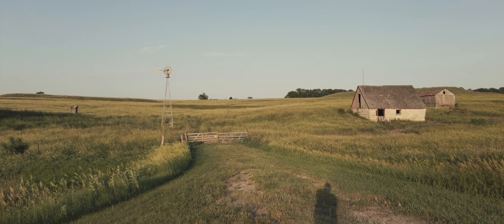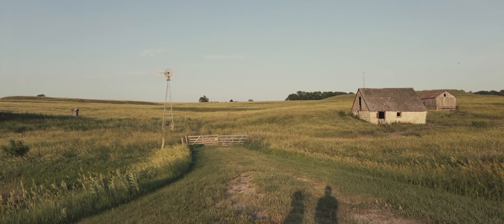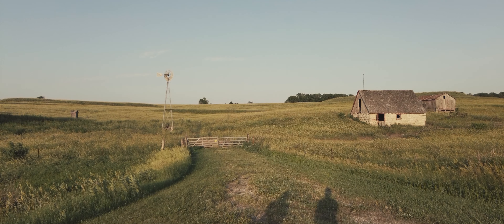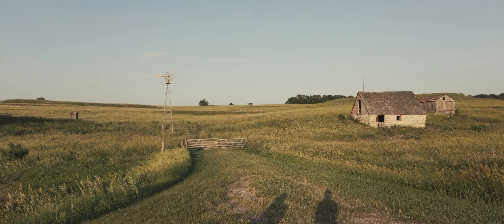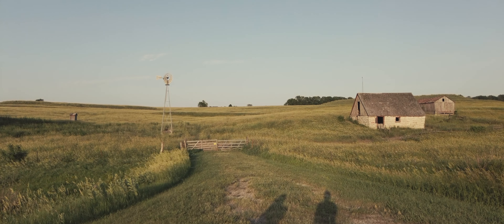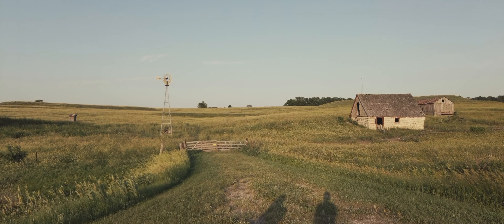THIS GREAT LOVE (2021)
[Note: this film is best viewed at full HD, which is 2160p 4K. If you're on a device and network that allow it, I recommend setting it to this quality before watching. To check or change your setting, click on the cogwheel in the lower right of the video, then click on Quality.]

Bear with me as I learn my video equipment and software. There's definitely a learning curve to all of this. As it turns out, I'm really not one who can say I'm going to do something and then not do it at least 100% (I initially said I wouldn't spend a lot of time on video, since that's not what I do), but being the perfectionist I am, I've already spent a good bit of time researching and Google-learning on my own, and I'll continue to learn in hopes that the videos I post here will, eventually, be quality videos that you can enjoy.

I created the video for this film in northwest Missouri (my childhood home), then wrote the poem once the video was assembled. Future videos will vary in terms of content and format. Some will be a lot less formal and more spontaneous.

If you like, please leave a comment and a 'thumbs-up,' and if you haven't already, subscribe to my channel to encourage me as I delve deeper into the dark art of cinematography. :)

Thanks.
Tif

🛒 Amazon
• Wish list

For regularly updated links, including current backpacking pack lists for myself and the dogs, as well as our mobile living gear list, my camera gear list, and more, visit my Linktree (includes some Amazon Associate links, which means I earn from qualifying purchases at no extra cost to you):